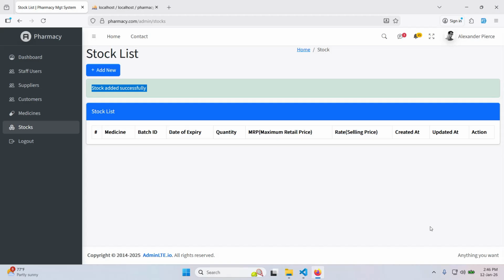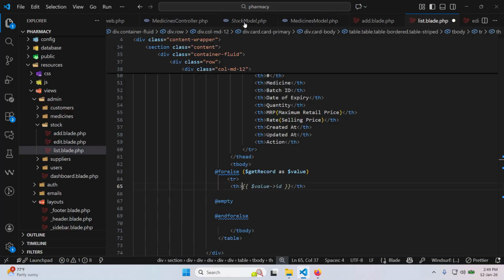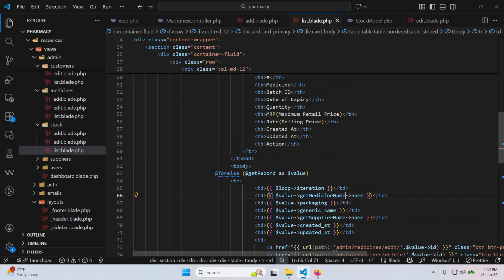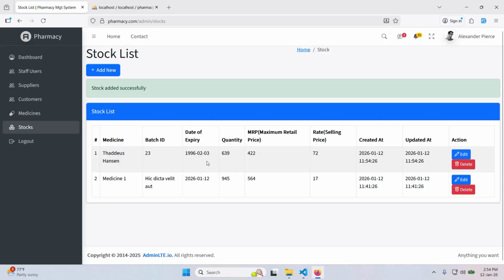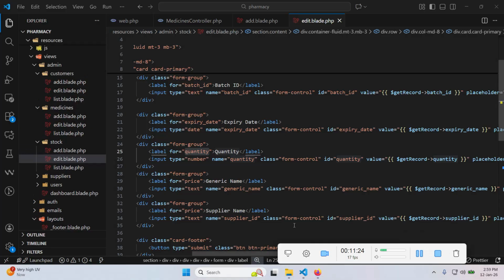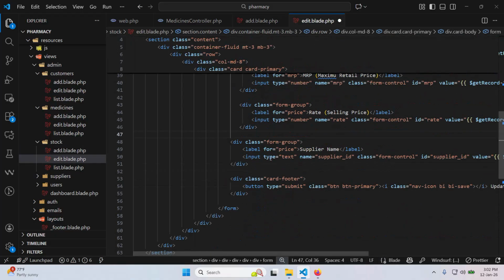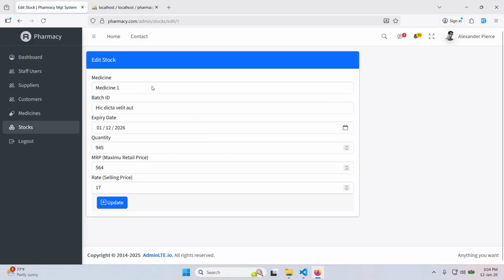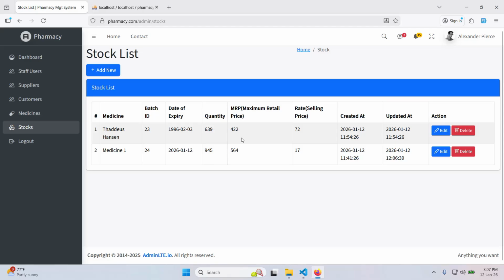#23. Laravel 12 Tutorial: List, Edit, Update & Delete Stock -Pharmacy Management System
Laravel 12 Tutorial – Part 23: Stock Management (List, Edit, Update & Delete)

In this episode, we implement full CRUD operations for stock items in our Pharmacy Management System. You’ll learn how to:

Display stock records in a dynamic table

Create edit forms with validation

Update stock data in the database

Delete stock entries safely

Apply Laravel 12 best practices for resource controllers

This tutorial builds on previous lessons and helps you manage inventory with precision and flexibility.

🌐 Visit harstlogics.com for source code and updates
💬 Drop your questions below — I respond to every learner!